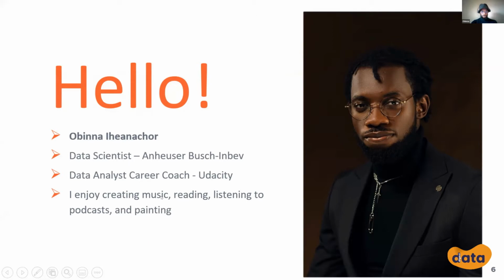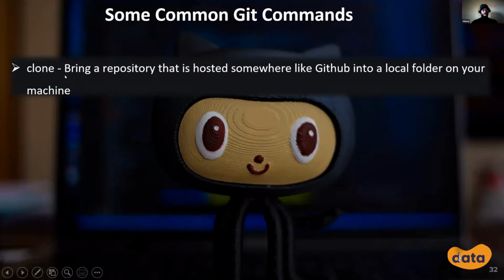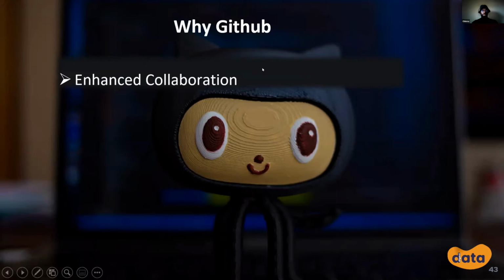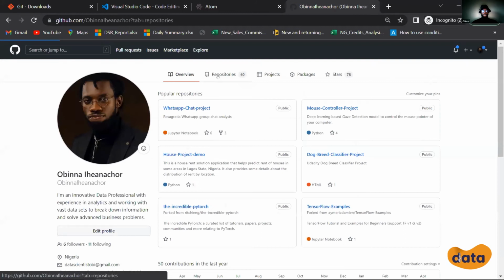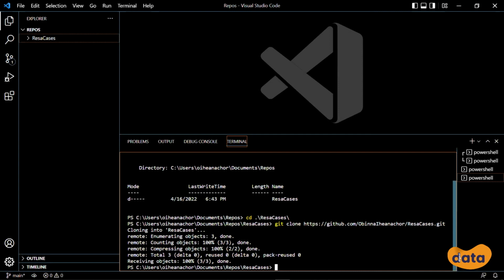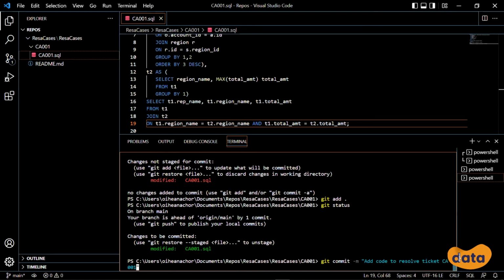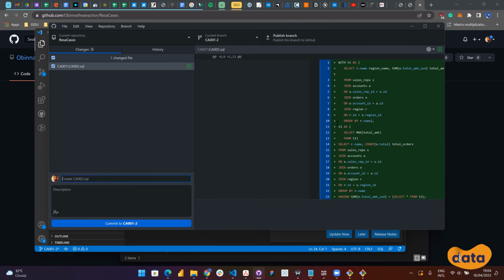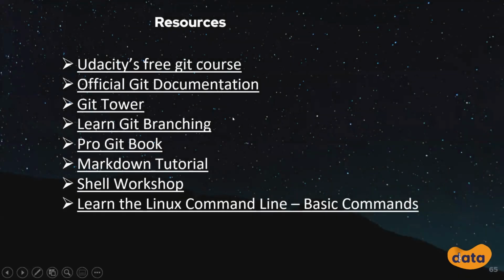Version Control with Git and GitHub for Data Analysts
Our 3rd episode features one of the most important topics in modern product development and management, and collaboration scenery - Git and GitHub. Obinna, a seasoned data scientist, explores how data analysts can make use of this technology to improve their workflows.